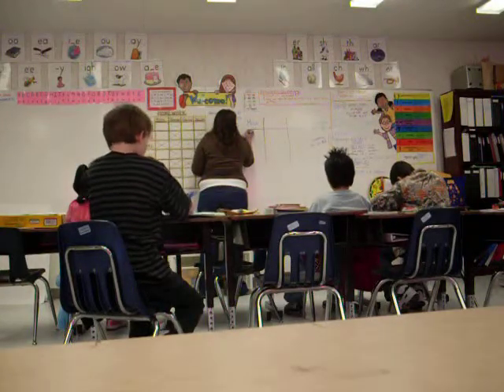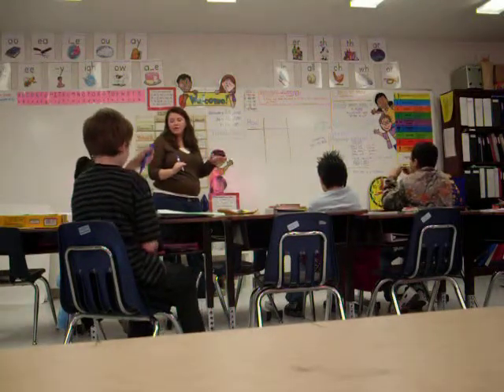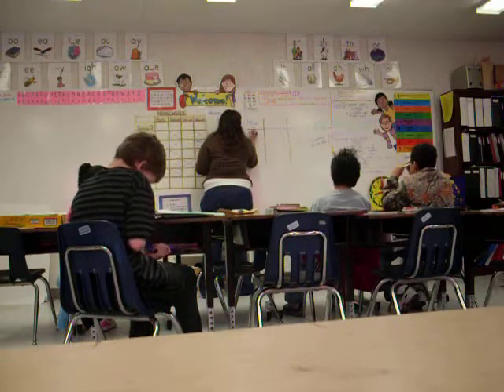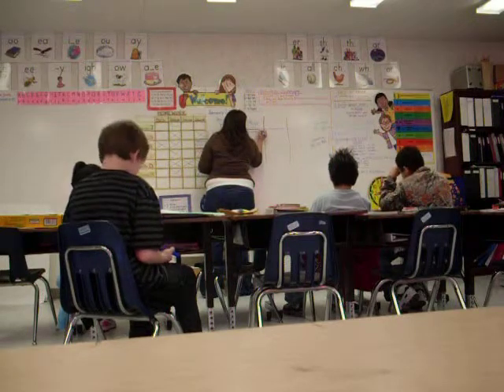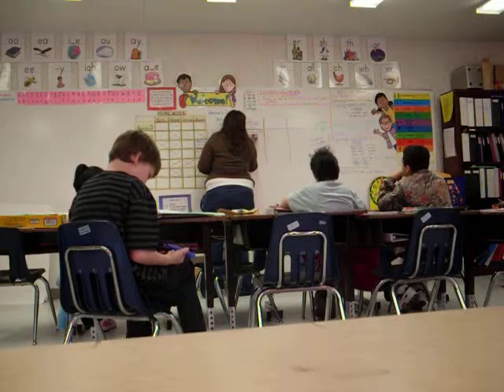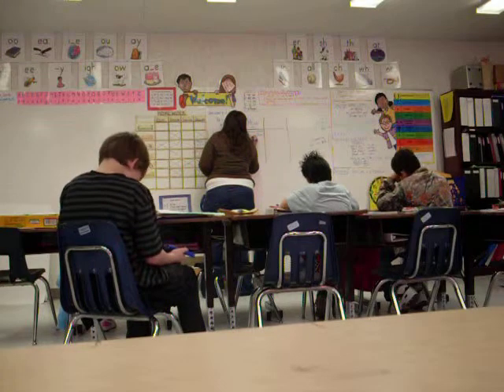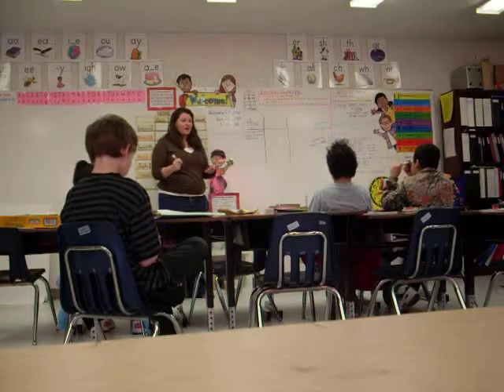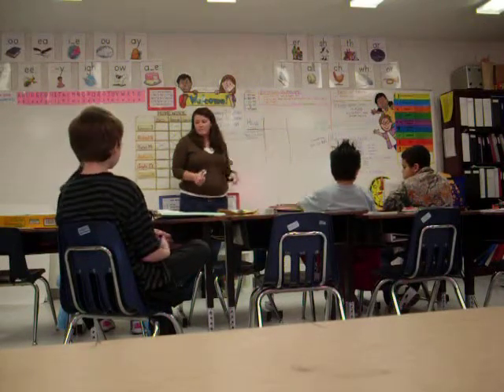Ashley Teaching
My Description